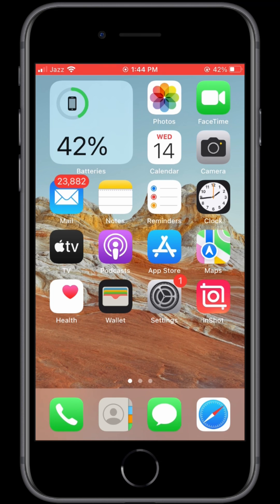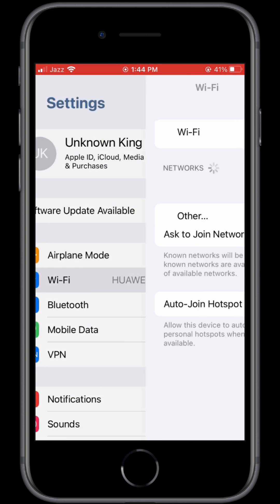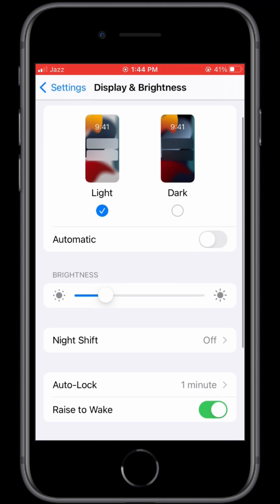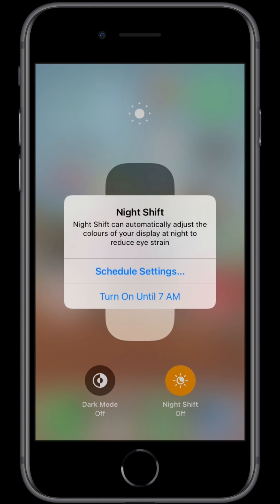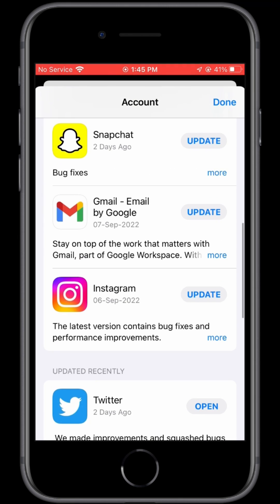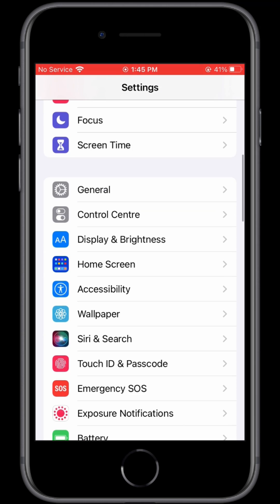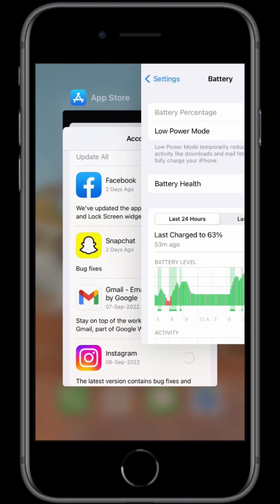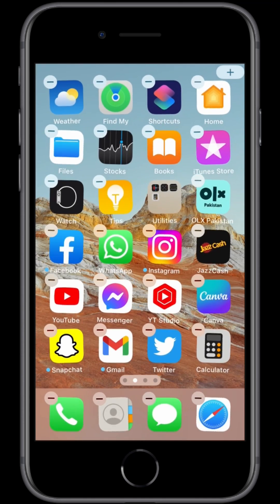How To Fix iPhone Battery Draining Fast After iOS 15.7 Update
How To Fix iPhone Battery Drain Issue After iOS 15.7 Update

How to Fix Bad iOS 15.7 Battery Life | iPhone Battery Drain issue

[SOLVED] iPhone Battery Draining Fast after iOS 15.7 Update